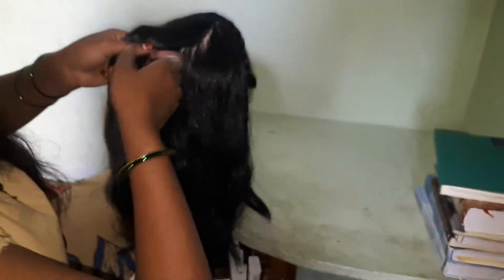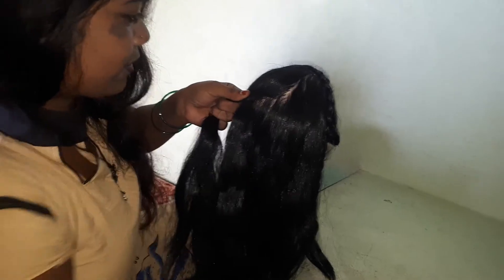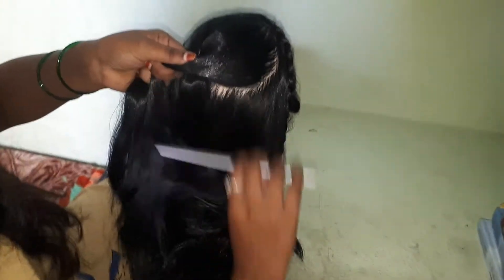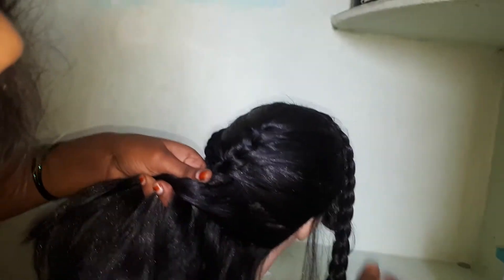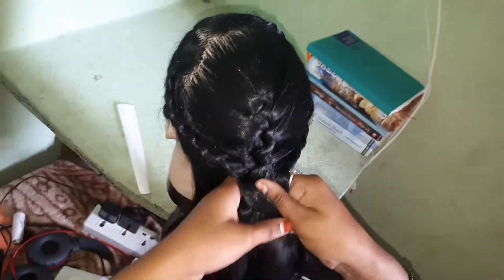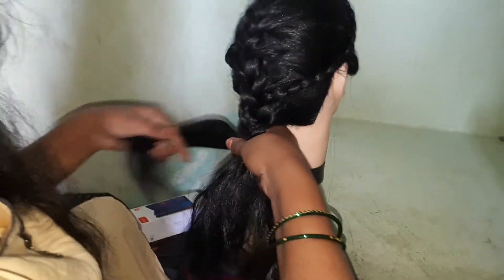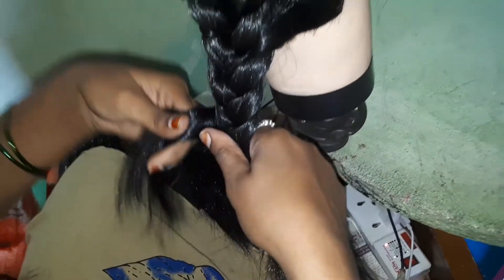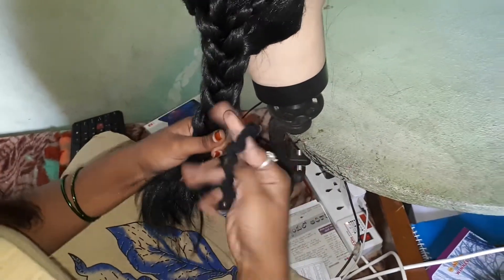my wife explained beauty tips